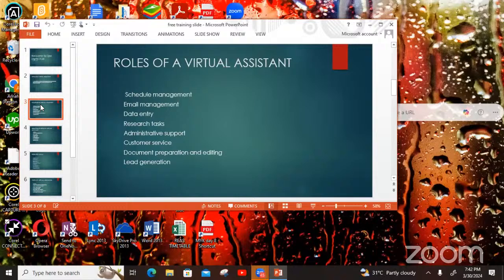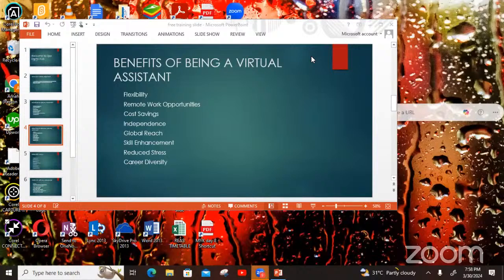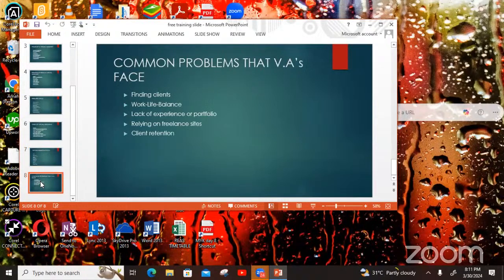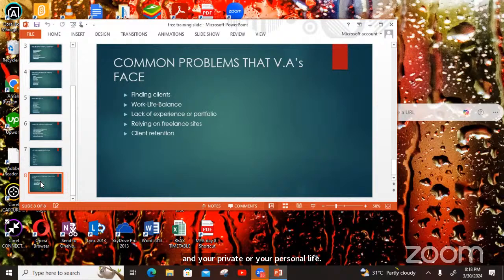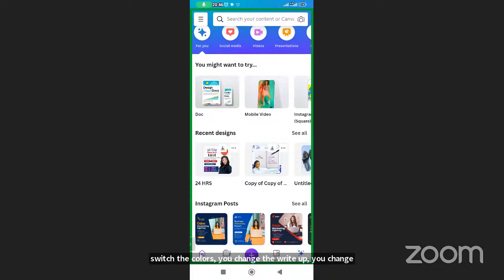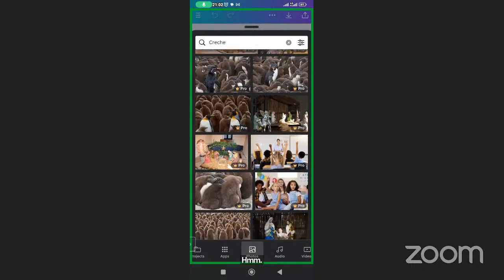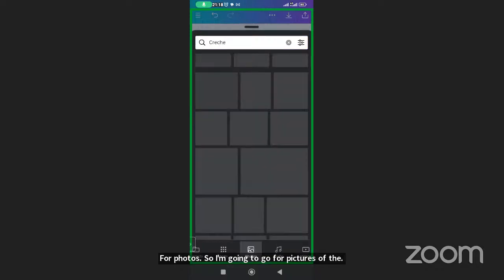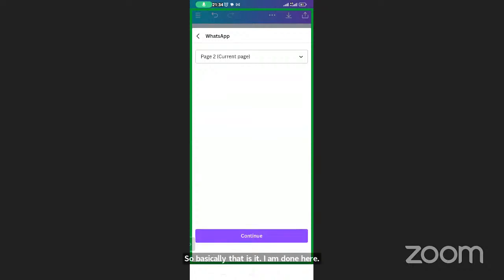VIRTUAL ASSISTANT MASTERCLASS WITH CHINWENDU